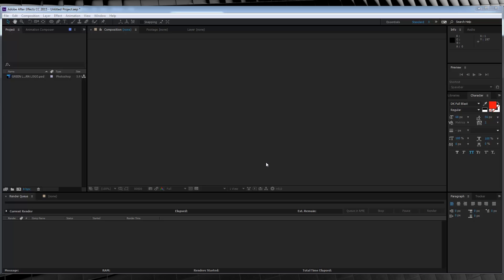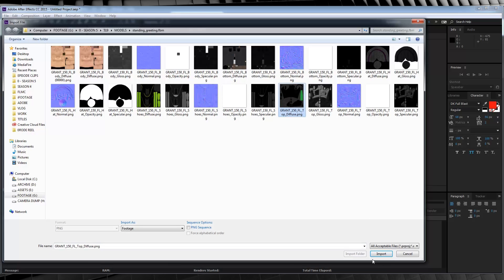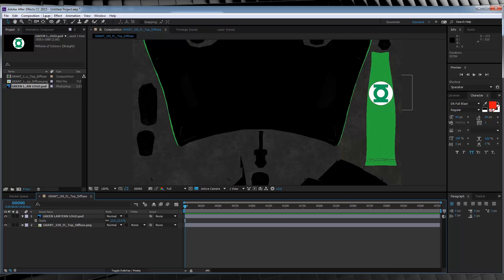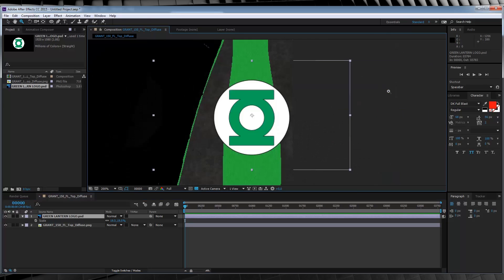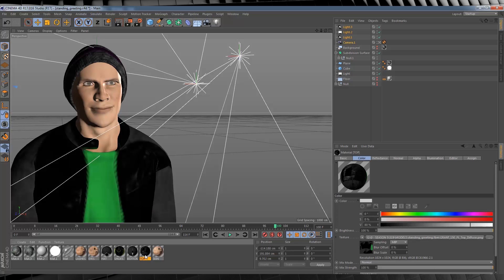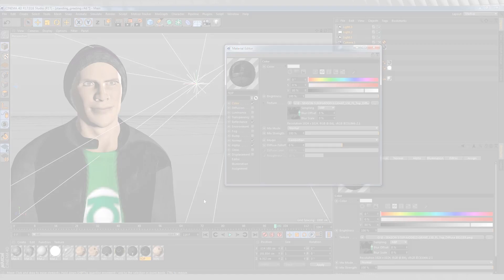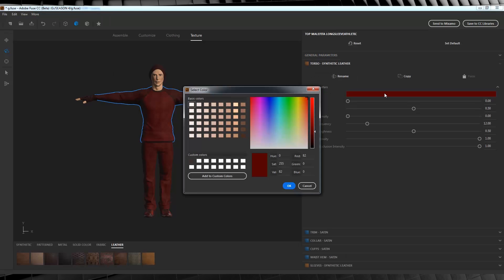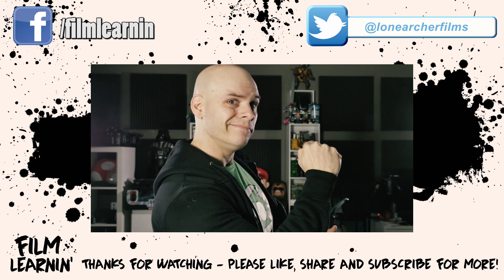Custom Clothing on Your Adobe Fuse 3D Model! | Film Learnin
Want a logo on your 3D model's clothing? Follow this Quick Tip and you'll be done in 5 minutes! Models created in Adobe Fuse, Adobe After Effects and Cinema 4D.

CGI Stunt Double Series -

20% Annual subscriptions code: MAHGAWD_ANN